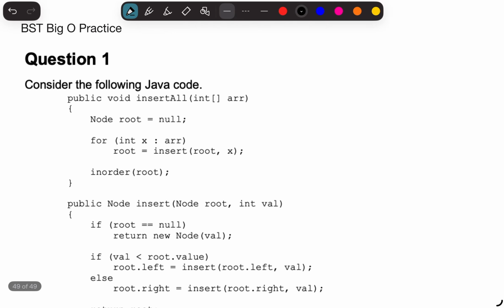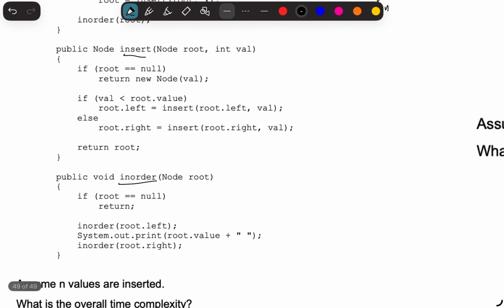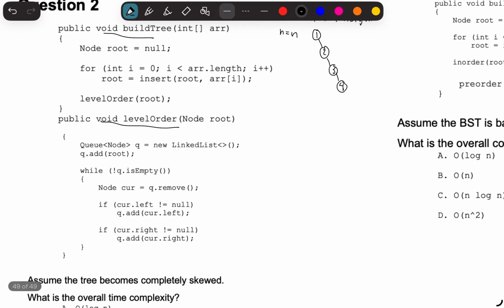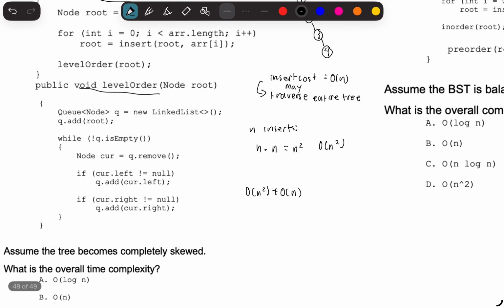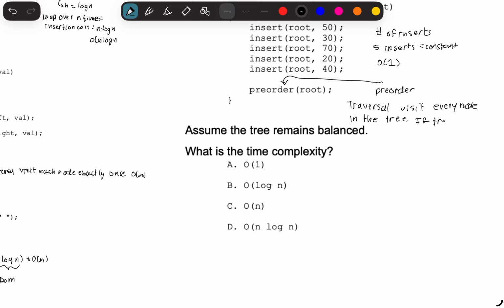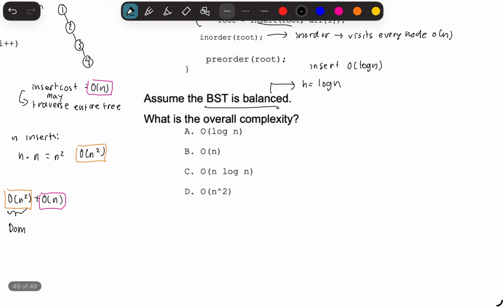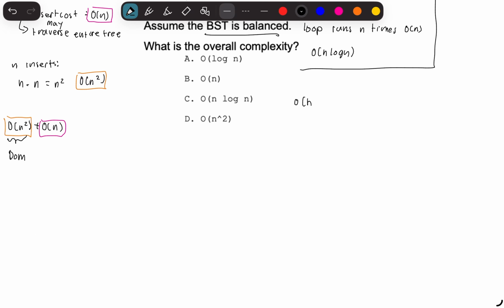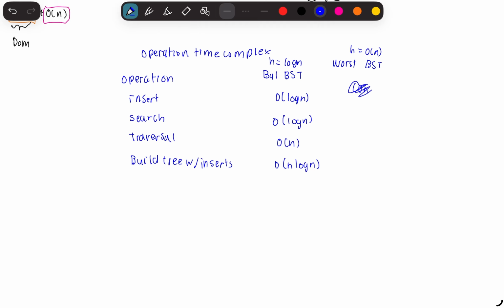BST Big O Practice